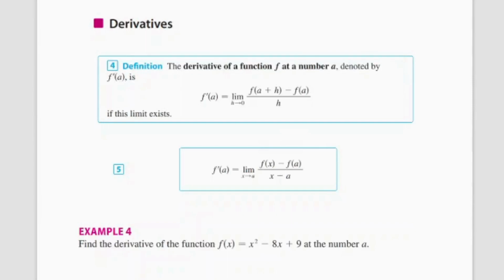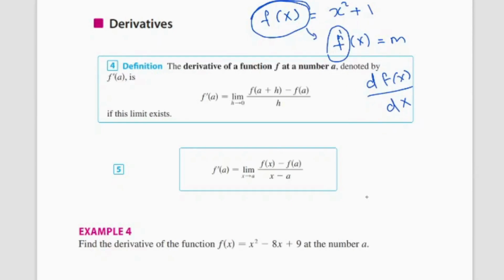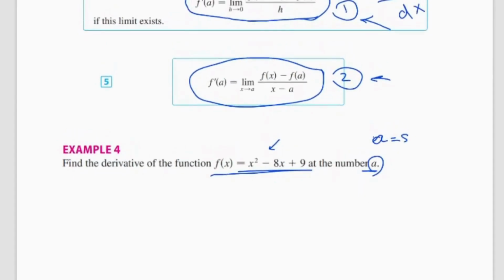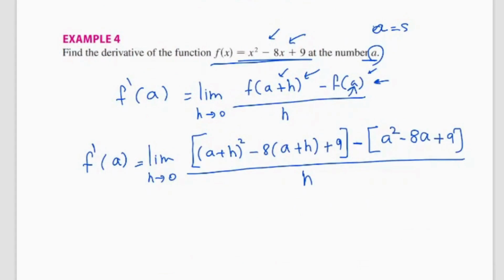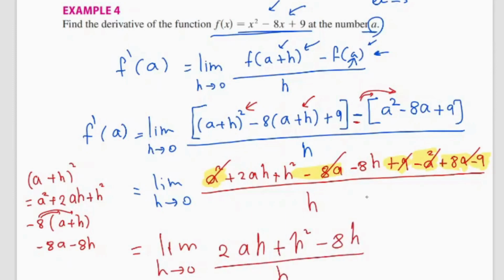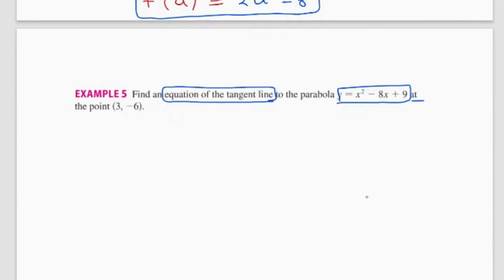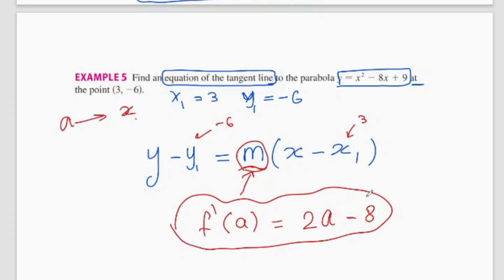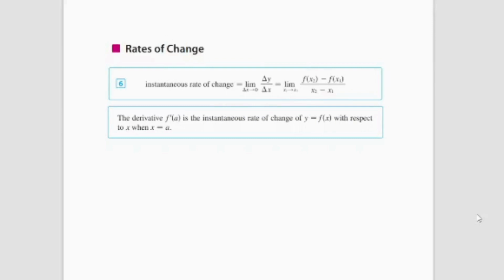calculus 1 - section 2.7 Limits and Derivatives - part 3